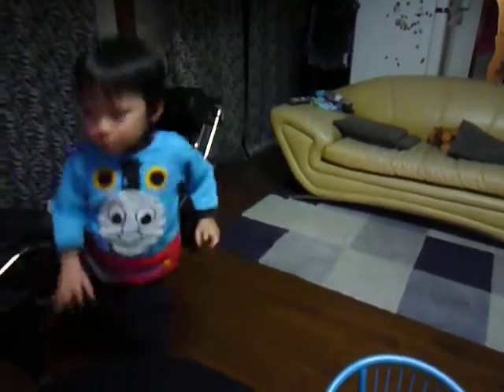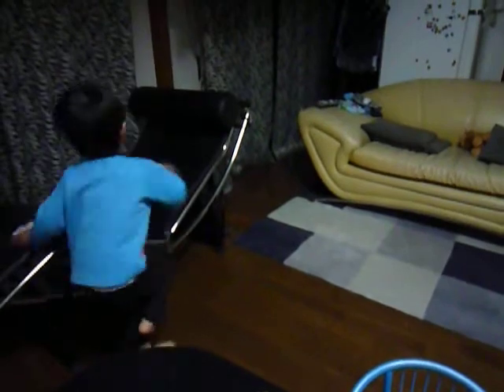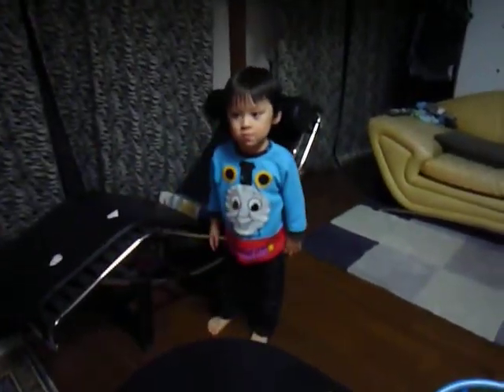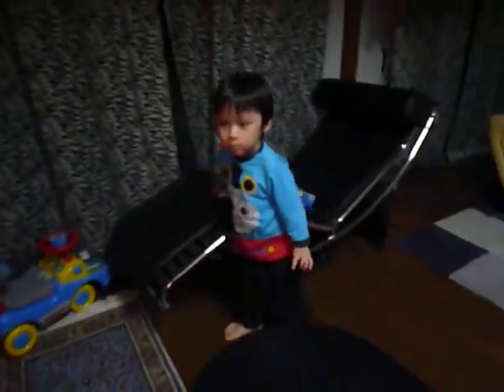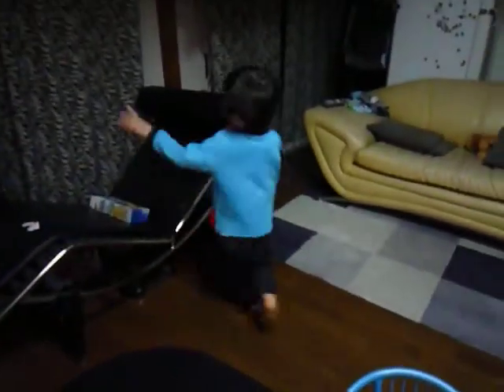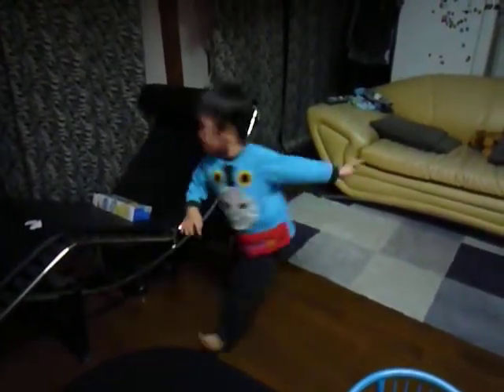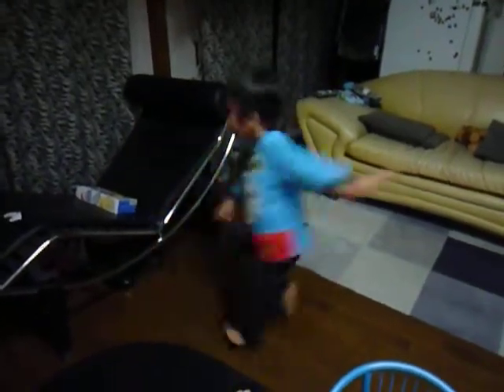ジャンプジャンプ